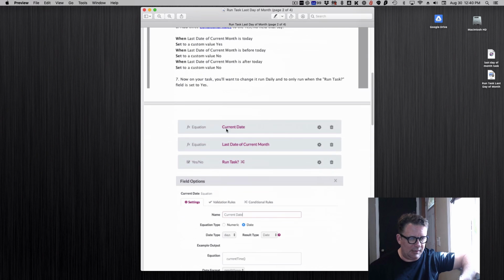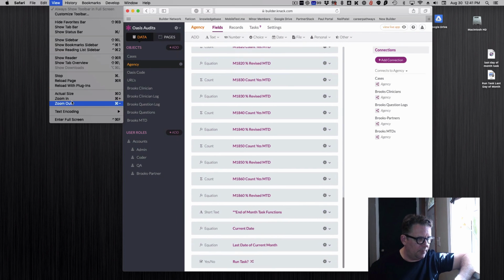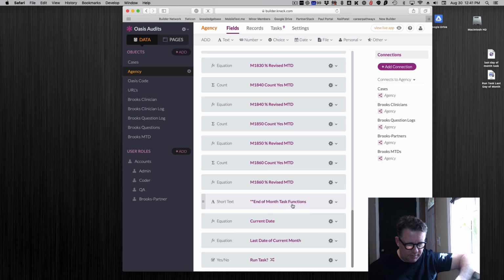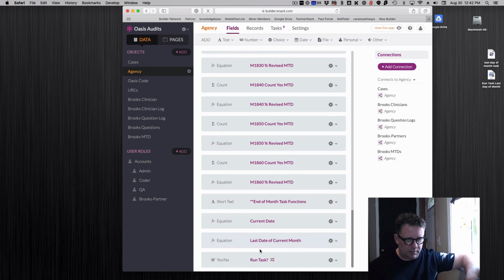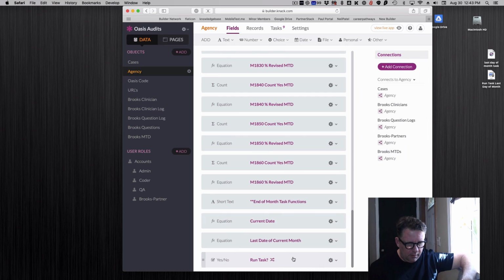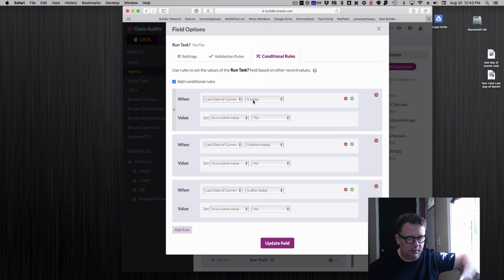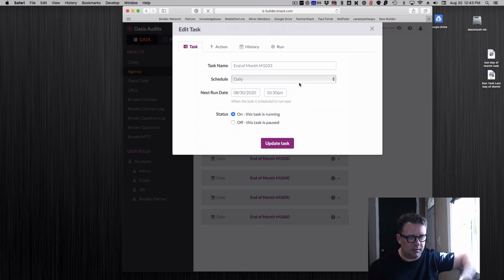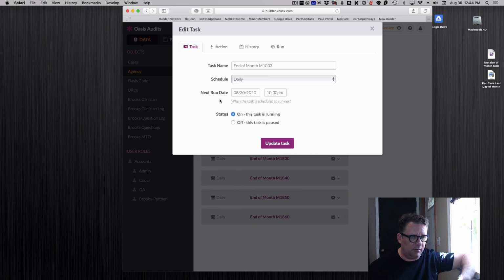Run a Task on the Last day of Month with a Knack Database App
Questions? Let's Chat. Since the last day of the month changes, running a task is not that straightforward.  I'll show you a simply way to get around that.

Interested?